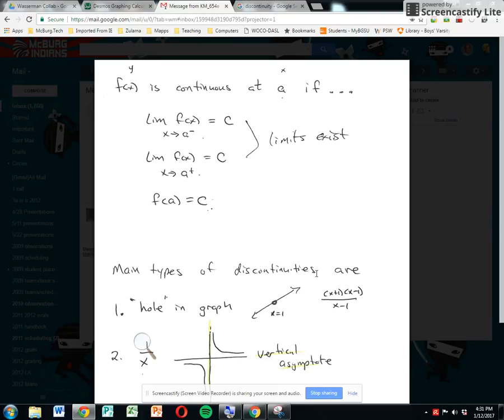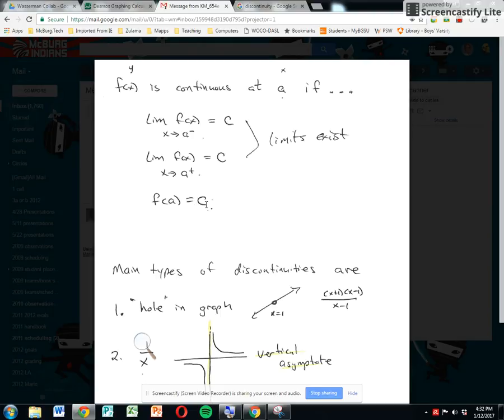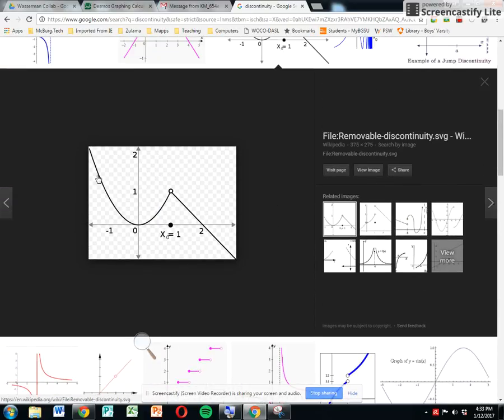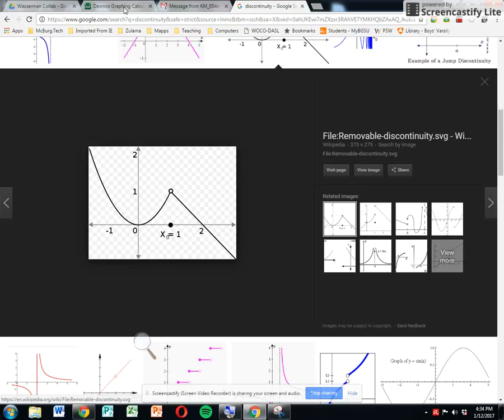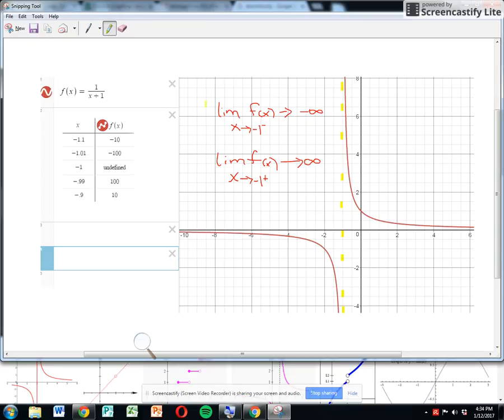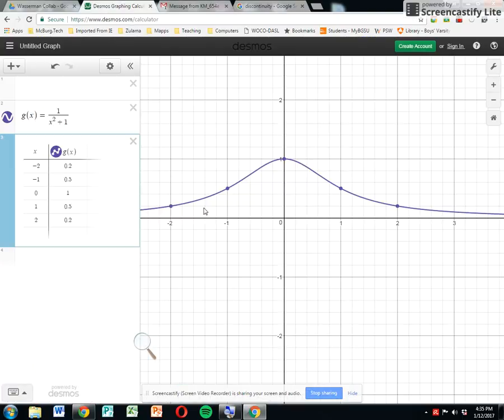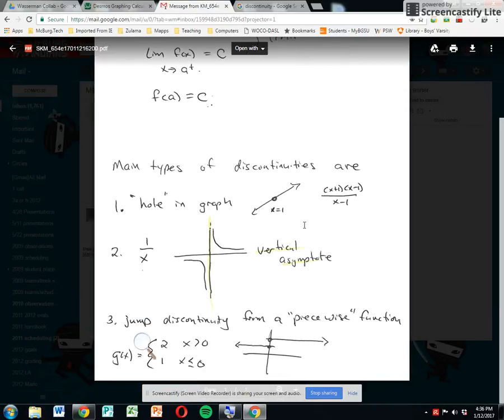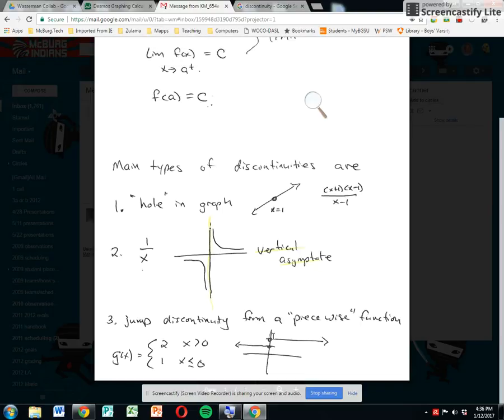Calculus - Continuity (5)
Continuity and Infinite limits